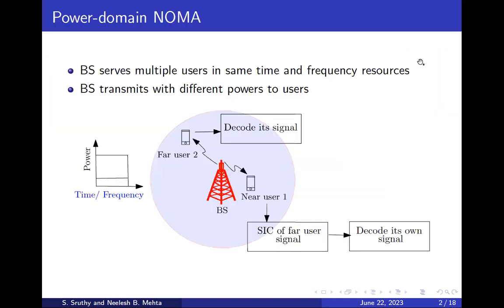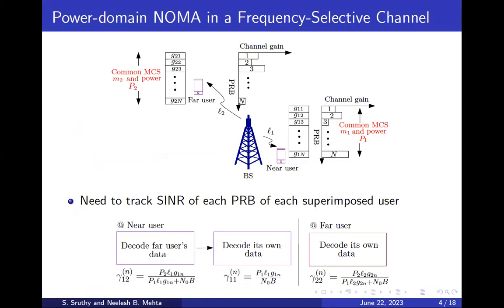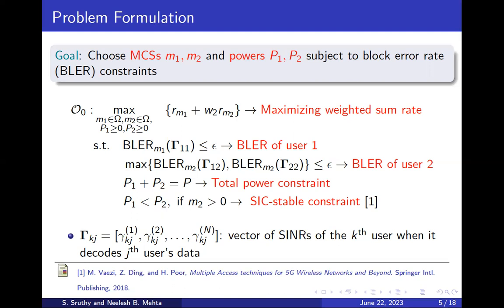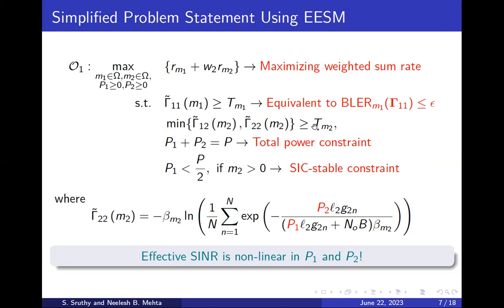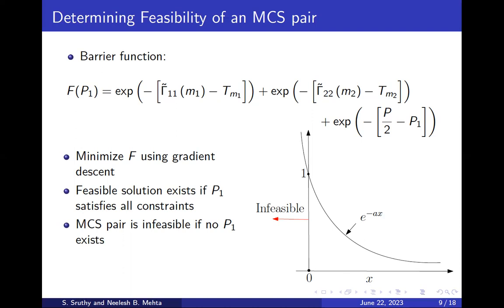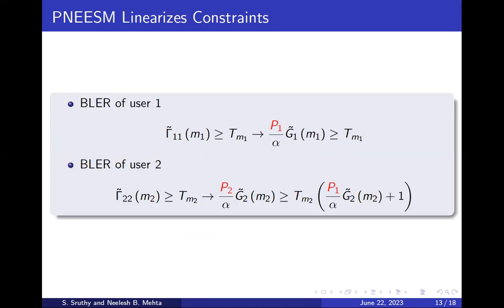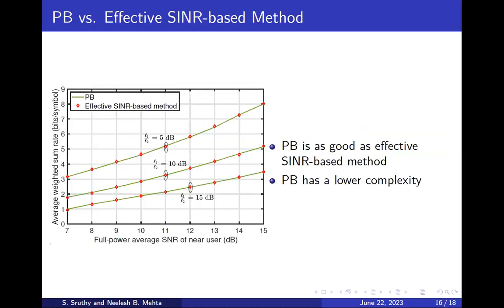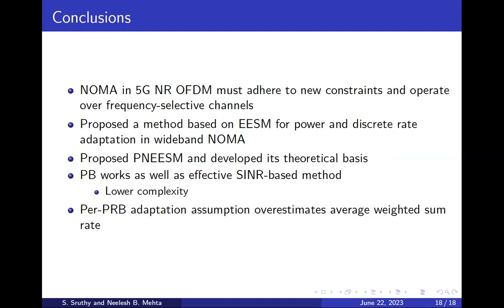[Sruthy's ICC 2023 paper] Power and Discrete Rate Adaptation in Frequency-Selective Wideband NOMA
Title: Power and Discrete Rate Adaptation in Wideband NOMA in Frequency-Selective Channels: A Systematic Approach
Non-orthogonal multiple access (NOMA) superimposes signals of multiple users and transmits them simultaneously. To be implementable in 5G and beyond cellular systems, it must adhere to the constraint imposed by the standard that the same modulation and coding scheme (MCS) and power must be used across all physical resource blocks (PRBs) assigned to the users. However, the channel gains of different PRBs are different in wideband channels and the MCSs must belong to a discrete, pre-specified set. We propose a method that uses the exponential effective signal-to-noise ratio mapping (EESM) to systematically determine whether a feasible power allocation exists for a given choice of MCSs, and to find the MCSs that maximize the weighted sum rate. We then propose a novel, lower complexity method called power-normalized EESM, which leads to explicit analytical criteria for the existence of a feasible power allocation. We prove that this method is a relaxation of the original problem under various conditions and is exact for narrowband channels. Wideband NOMA achieves a higher average weighted sum rate than orthogonal multiple access, which is employed by 5G.